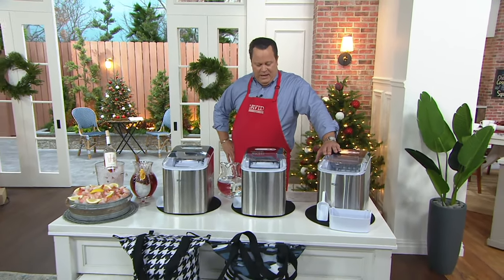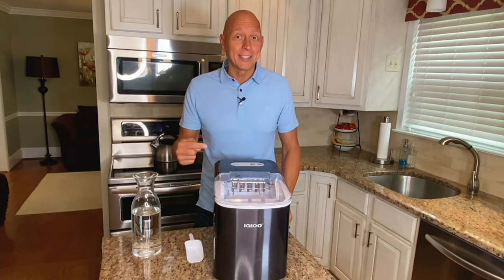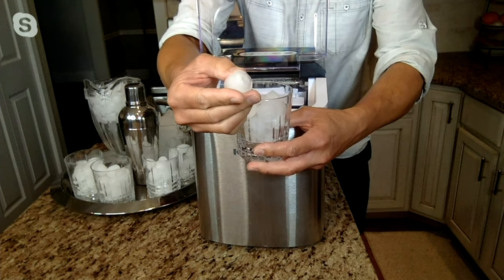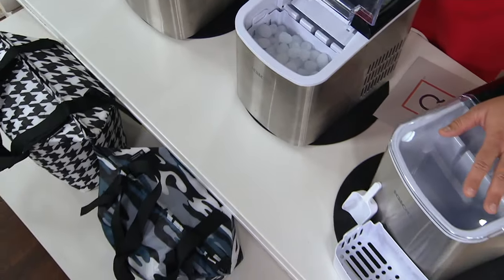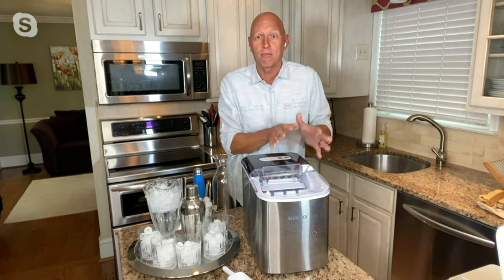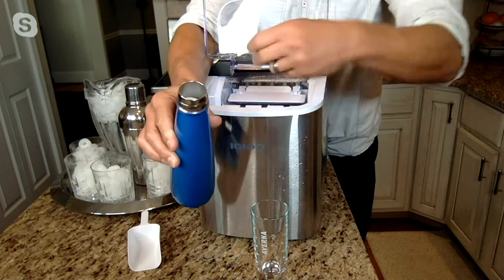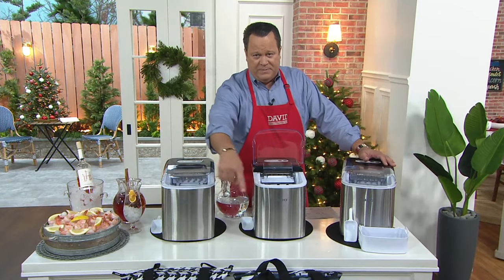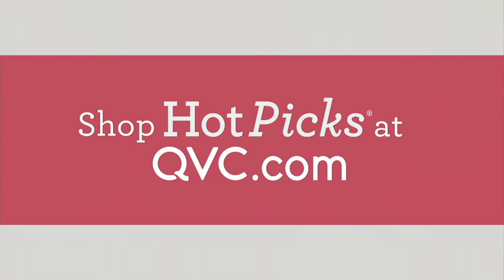Igloo 26-lb Automatic Countertop Portable Ice Maker on QVC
Igloo 26-lb Automatic Countertop Portable Ice Maker

Perfect for pool parties, home bars, dorm rooms, and elsewhere, this portable ice maker provides cold drinks and warm smiles. From Igloo.